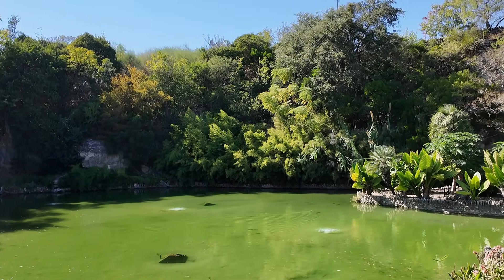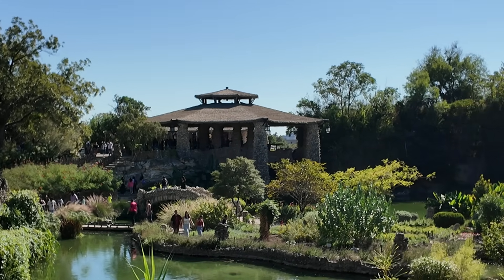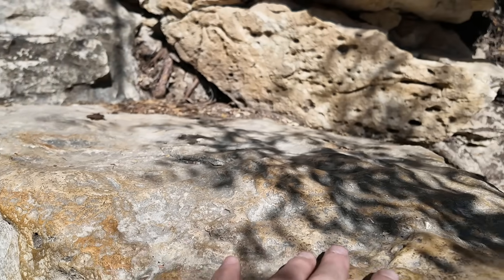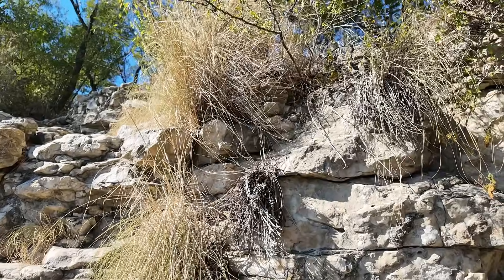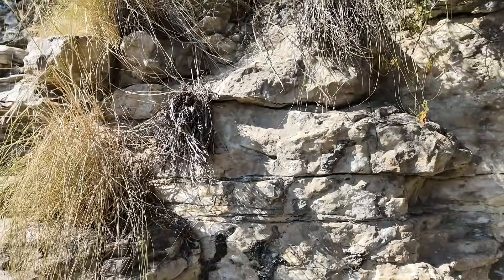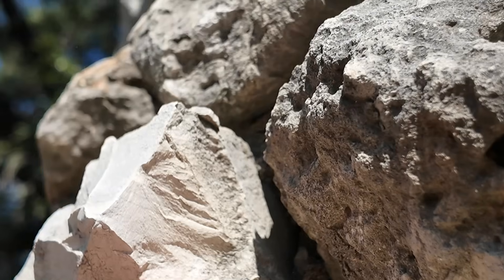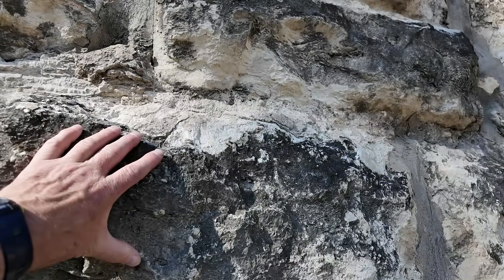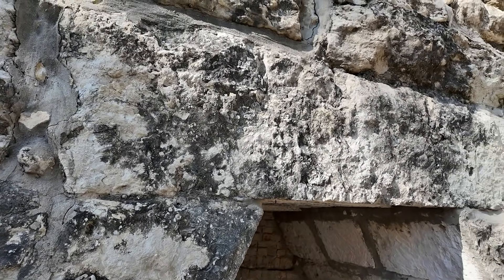Historic Stone Quarry Transformed Into Japanese Garden: Geology Explained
Explore the tranquil and scenic Japanese Tea Gardens in San Antonio, Texas with geology professor Shawn Willsey and learn why the rock here made an ideal quarry.

* Click on the three dots above and then the "Thanks" button
* Or a good ol' fashioned check to:
       Shawn Willsey
       148 Blue Lakes Blvd N #141